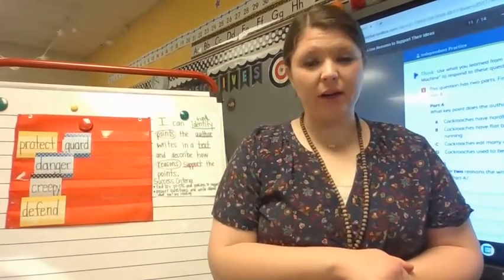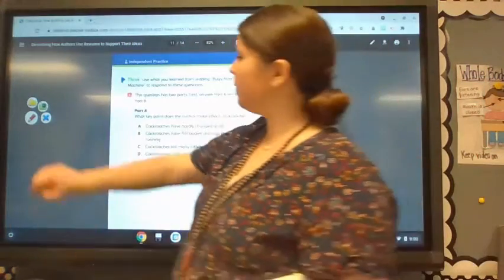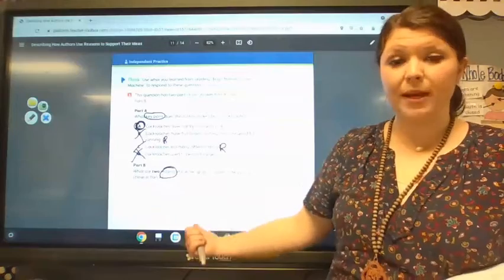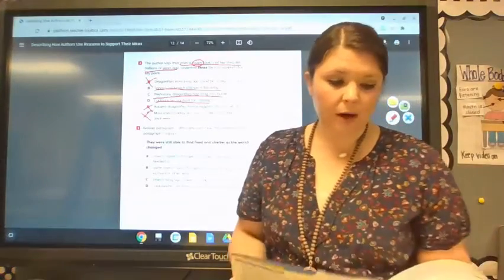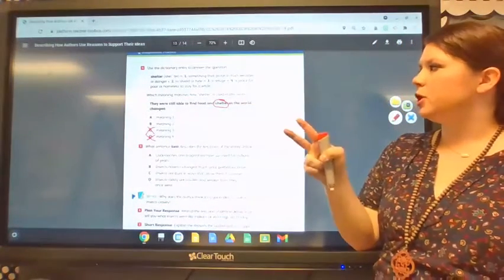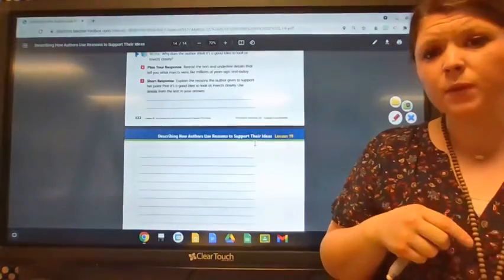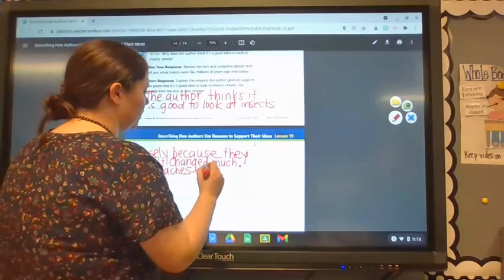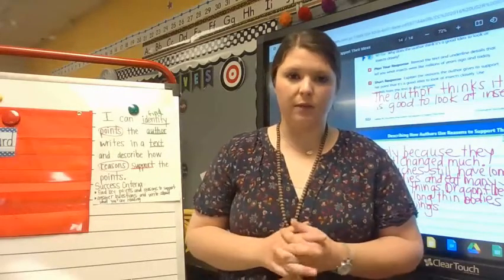2/26/2021 Ready Reading Lesson 19 Day 5